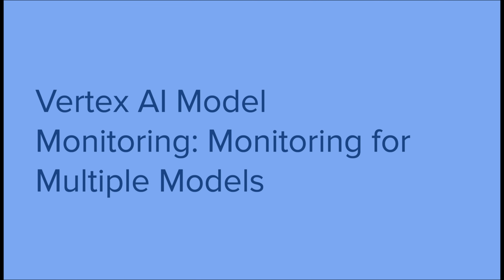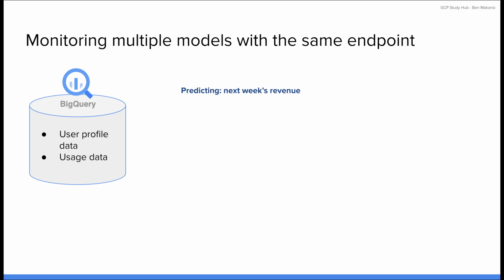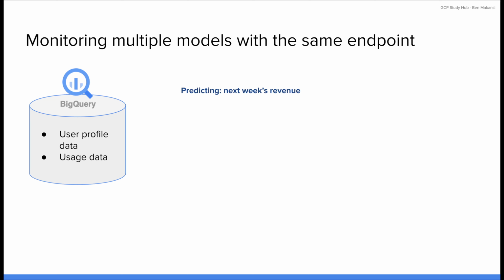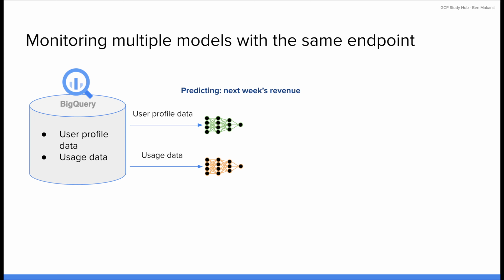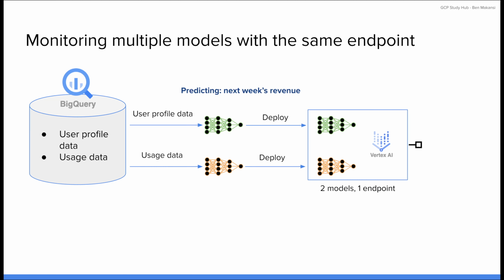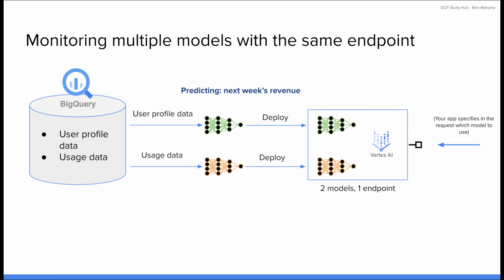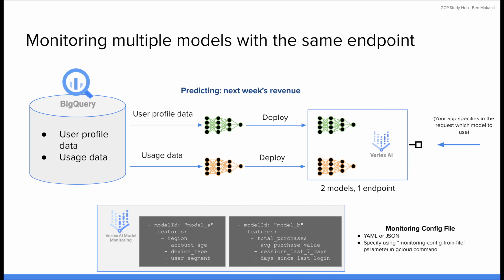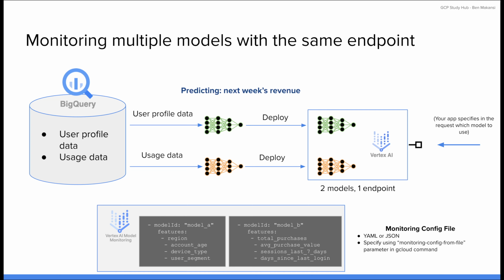Vertex AI - Monitoring for Multiple Models (Professional ML Engineer prep)